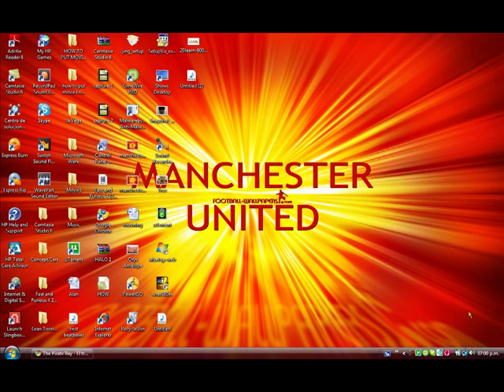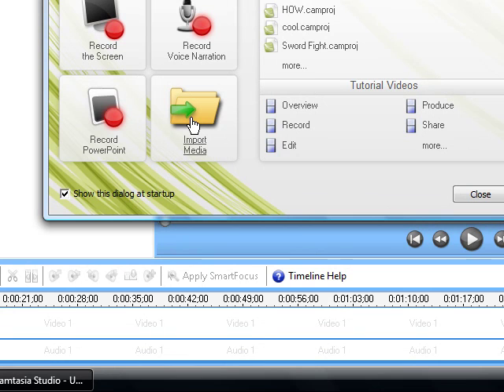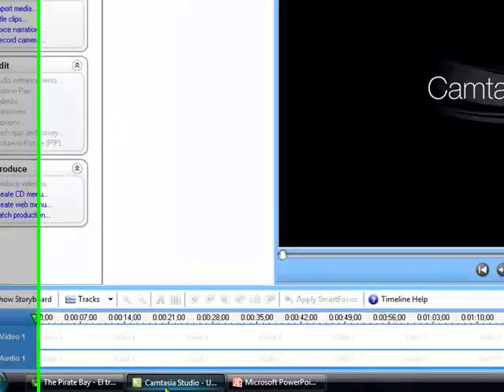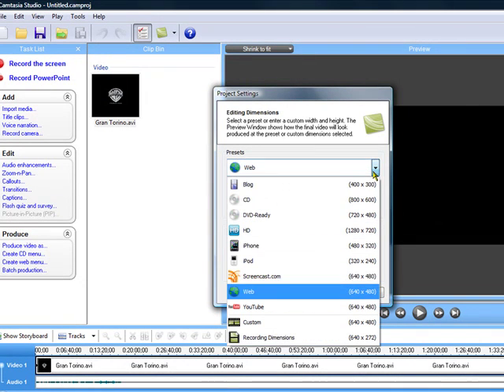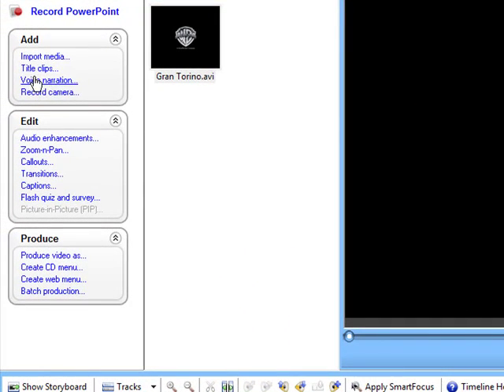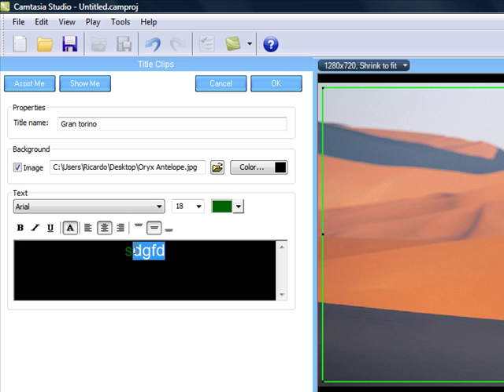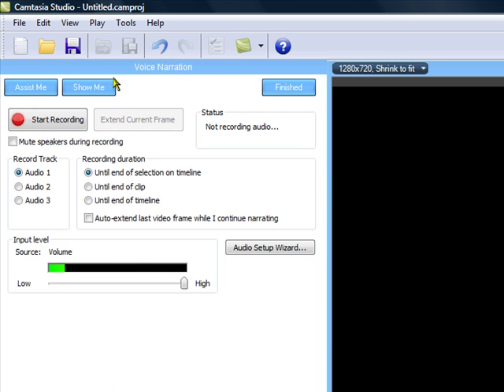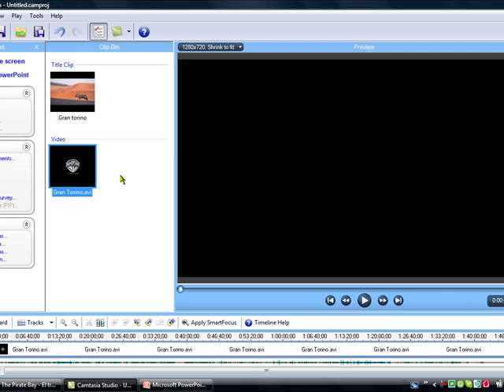How to use Camstasia Studio 6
learn how to use the new economic system called Camstasia Studio 6